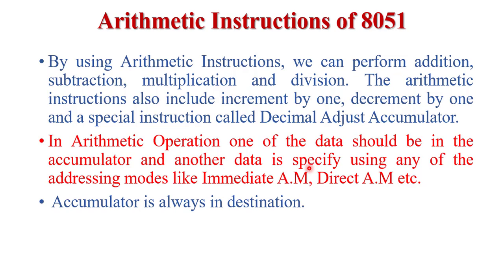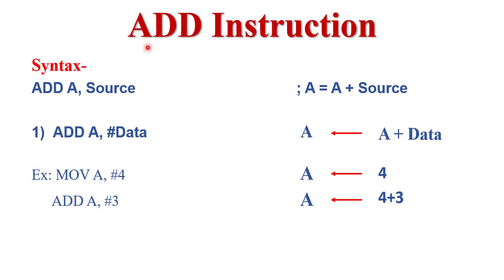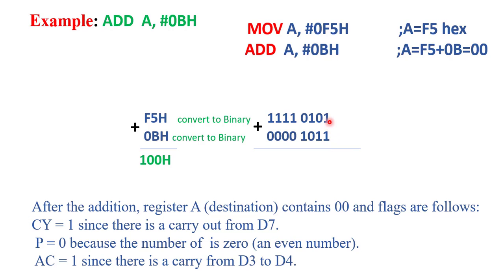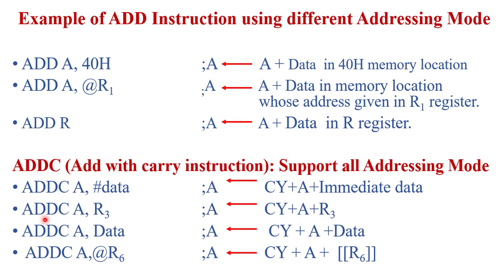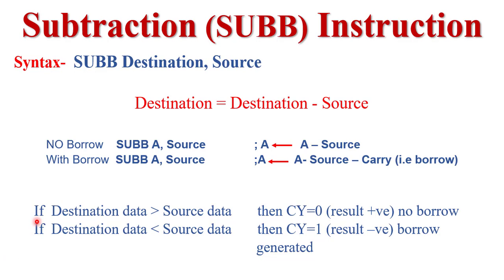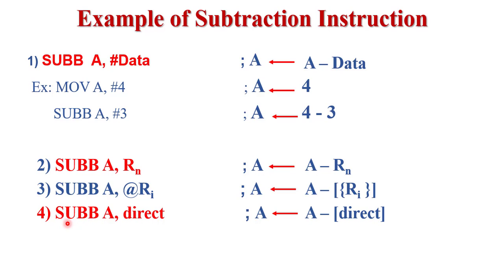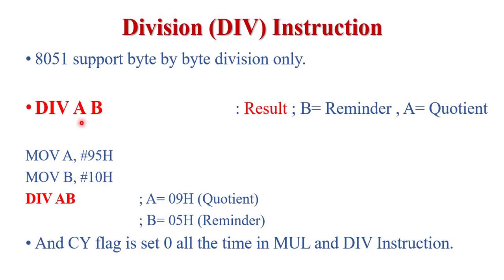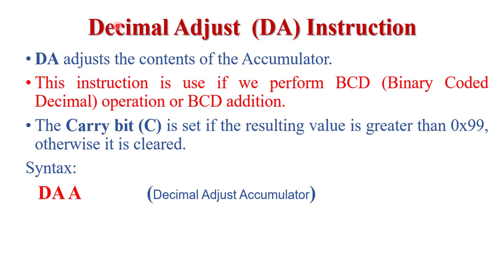LecNo:15 Arithmetic Instruction of 8051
In this video I explained about Arithmetic Instructions Microcontroller in Detail. For all engineering / Diploma / M.Tech Students this lecture is very helpful.